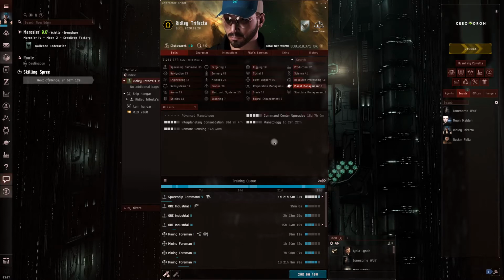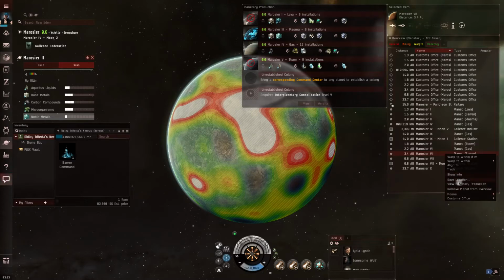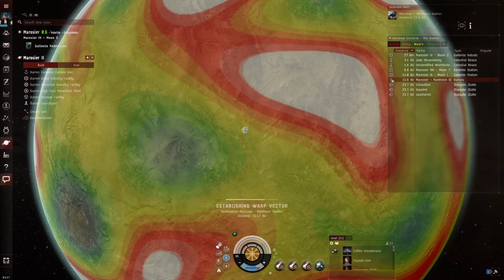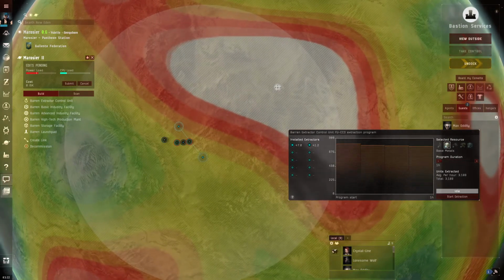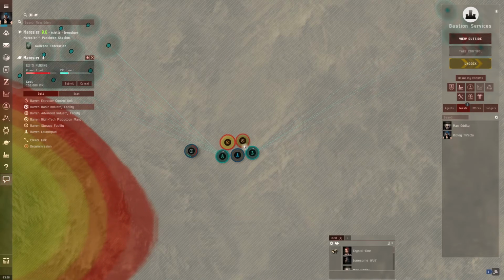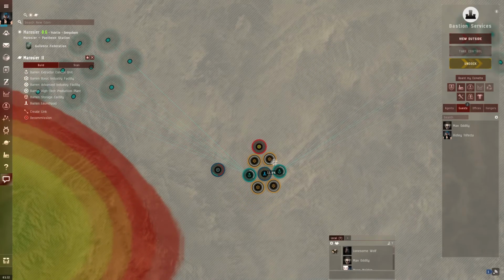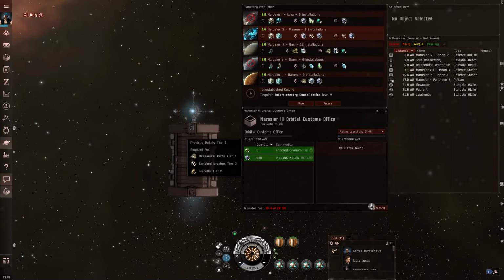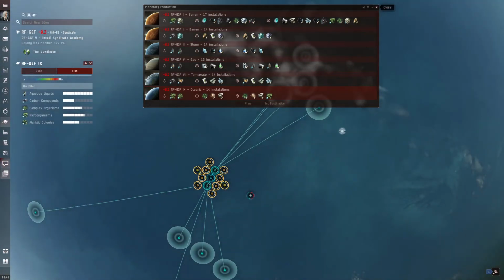EVE Basics 15 - Planetary Production Part 1: Production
Buckle up!  It's time to explore the way in which I set up Production Planets, which extract Tier 0 products and turn them into delicious, fat-free, Tier 2 products all by their little selves!